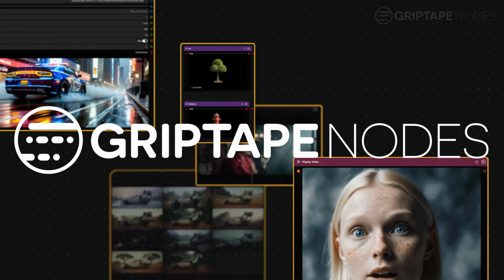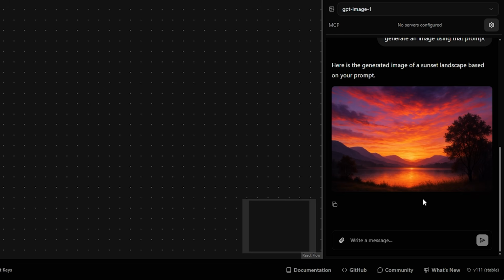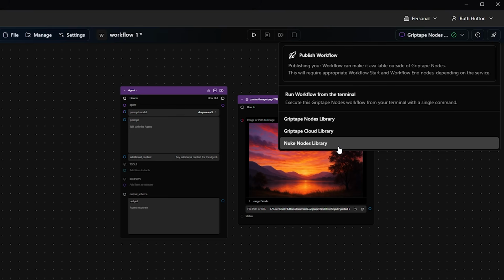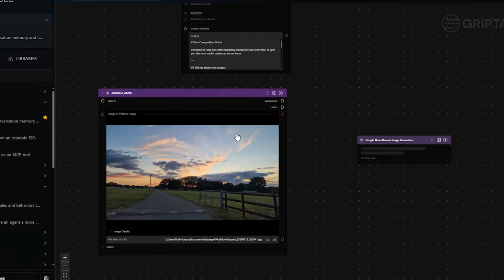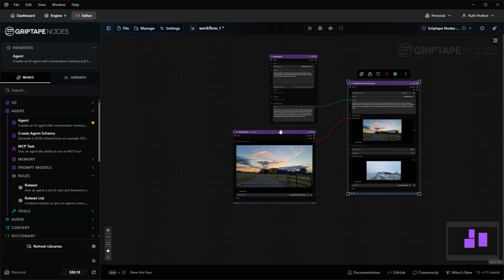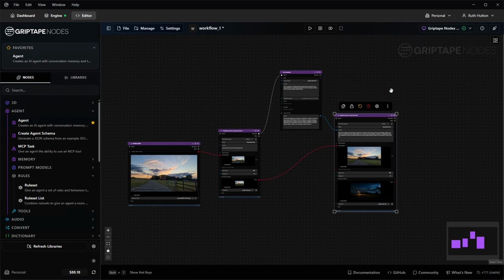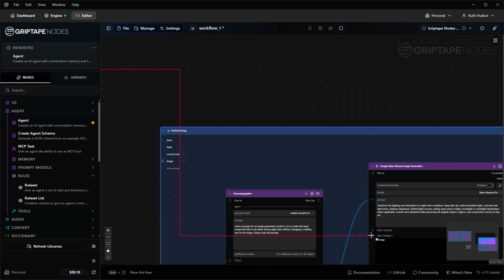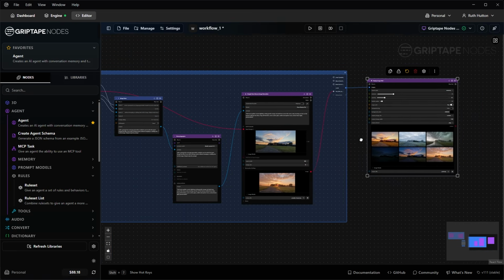Master the basics of Griptape UI & workflows | Foundry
Find out how to use the Griptape UI and build AI-powered workflows for your VFX and animation projects.

Griptape Nodes, the interface for Griptape, enables you to integrate AI models or agents directly into your VFX workflow, giving you secure and granular control over your creativity. In this video, you’ll be introduced to the Griptape UI, and learn how to build workflows using Agents to refine prompts, and Loops to repeat the same task.

00:00 Introduction to Griptape Nodes
00:43 Launching Griptape & Examples Window
01:16 The Canvas & Left Sidebar (Node Libraries)
02:52 Right Sidebar (AI Chat Panel & Script Editor)
04:39 Execution Log & Node Properties
05:28 UI Overview: Top, Bottom & Navigation Bars
06:36 Publishing & Terminal Controls
07:09 Creating a Workflow & Using AI Agents
09:28 Loading Images & Enhancing Prompts
13:51 Execution Order & Flow Overrides
17:15 Sequential vs. Parallel Mode
18:40 Using Display Nodes as Checkpoints
20:41 Loop Automation (For Each Loops)
26:38 Summary & Conclusion

🤔 Why Griptape?